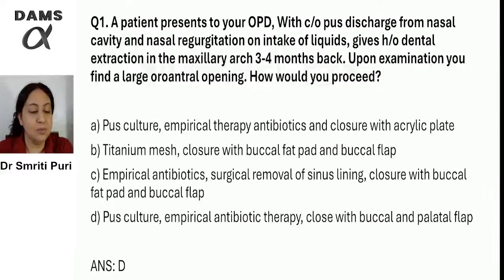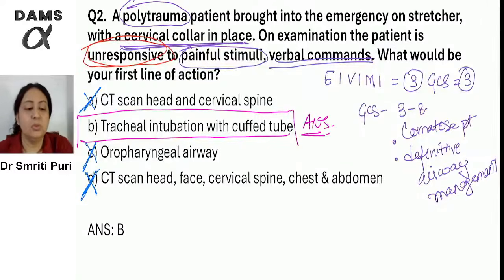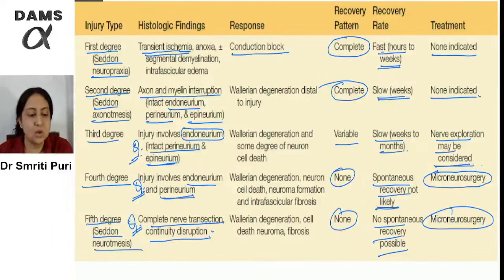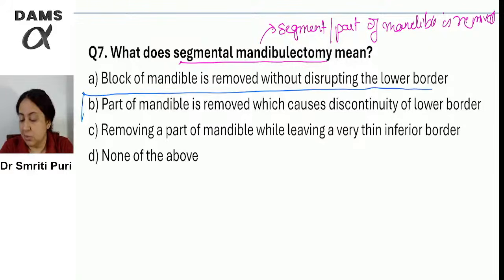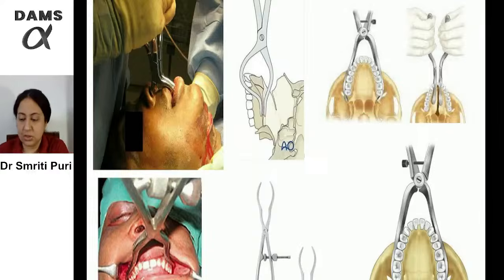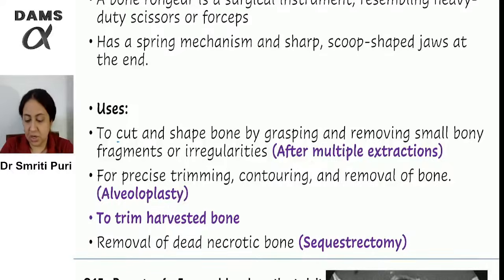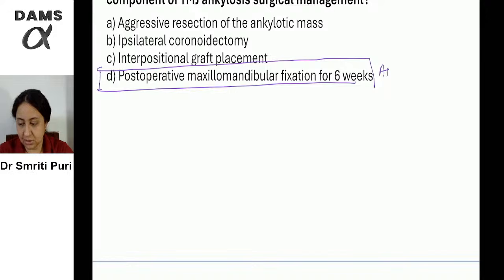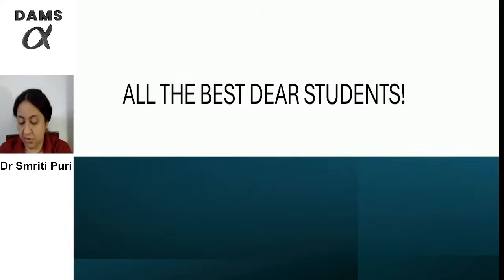Oral Surgery | Predictor Series by Dr Smriti Puri